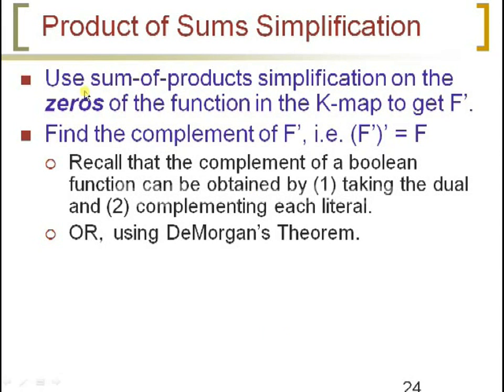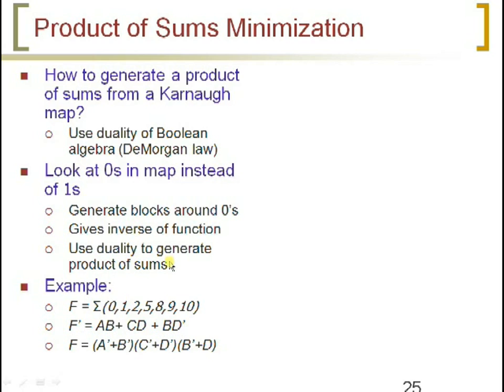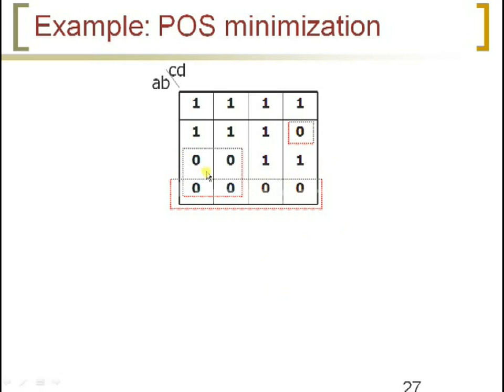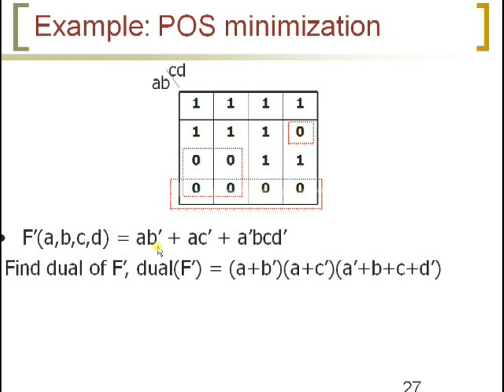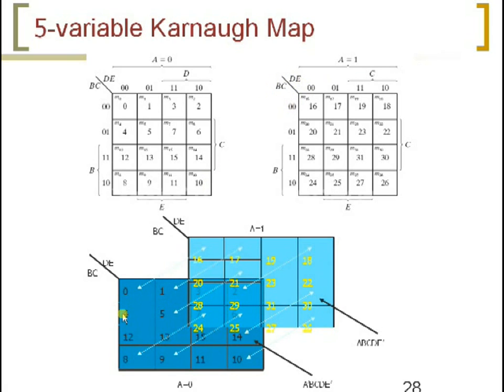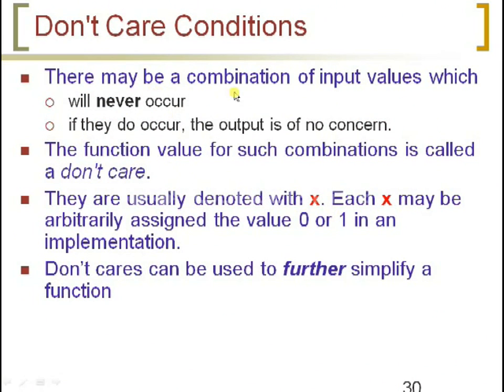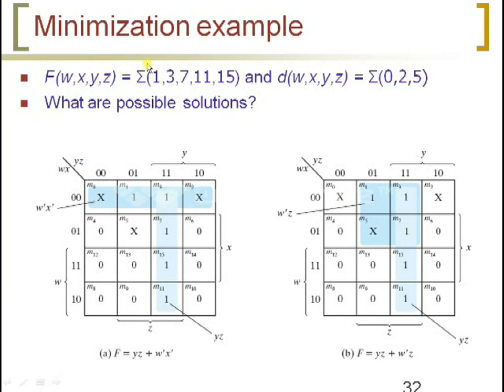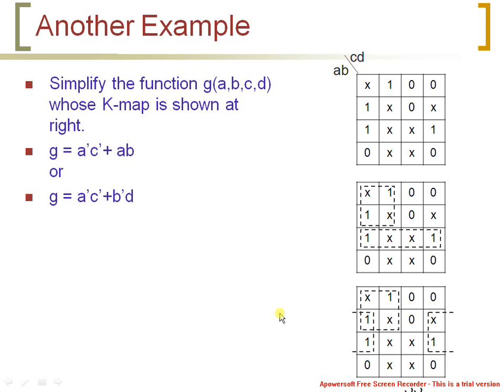Gate Level Minimization Tutorial Part 3 - Digital Logic and Design -BA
This Gate Level Minimization Tutorial explains Gate Level Minimization , Product of Sums Minimization and Gate Level Minimization , Don't Care Conditions and Minimization Using Don't Care Conditions,karnaugh map, demorgan law, duality concepts,  variable karnaugh map.